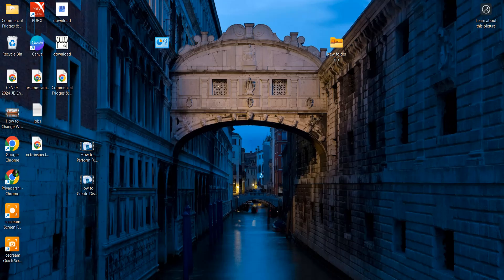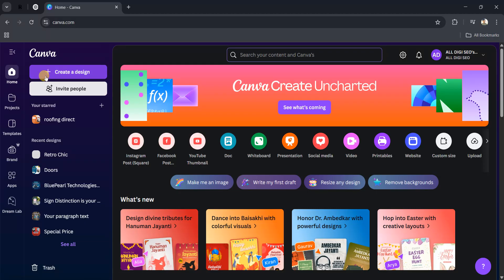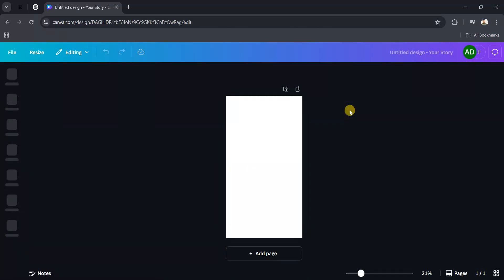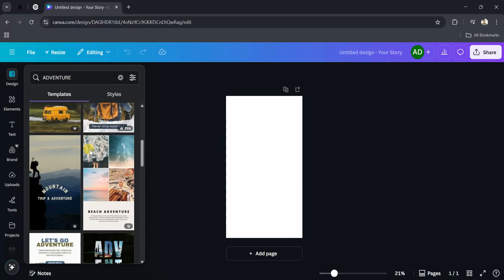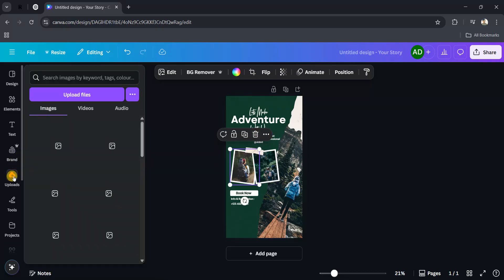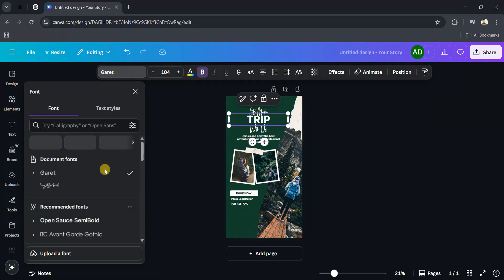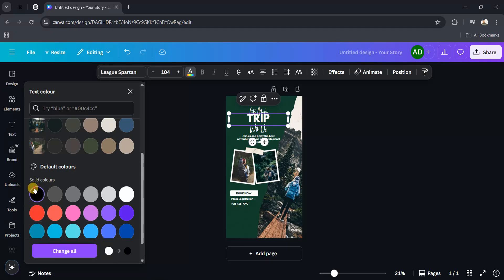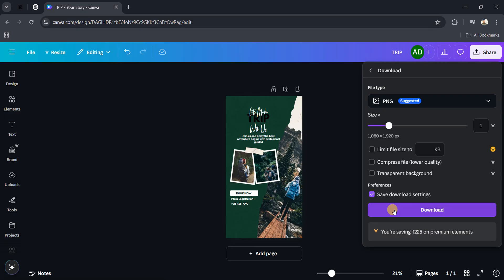How to Design Eye-Catching Instagram Stories Using Canva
In this tutorial, learn how to create stunning Instagram stories using Canva! Whether you're looking to engage your audience, promote your brand, or just have fun, Canva offers everything you need to design professional Instagram stories quickly and easily.

✅ What you’ll learn:

How to use Canva's Instagram story templates

Tips for customizing colors, fonts, and images

Adding animation and effects to make your stories pop

How to export your stories for Instagram
FOLLOW ME